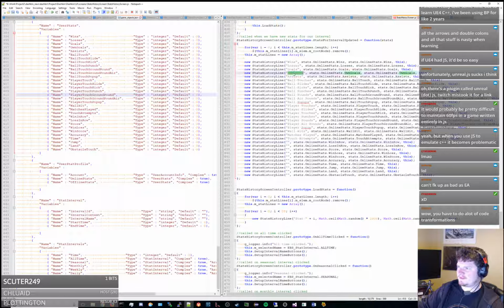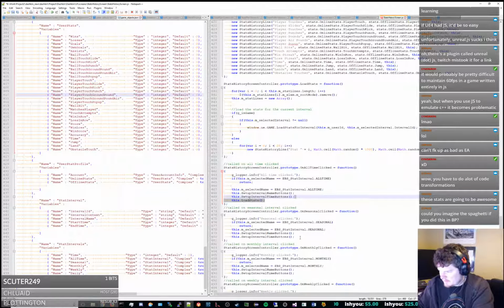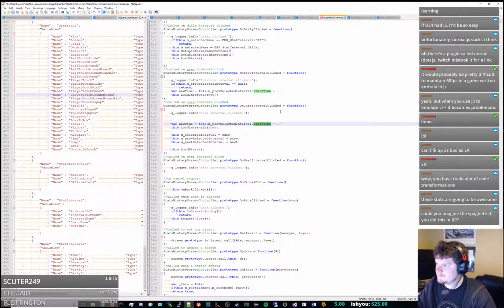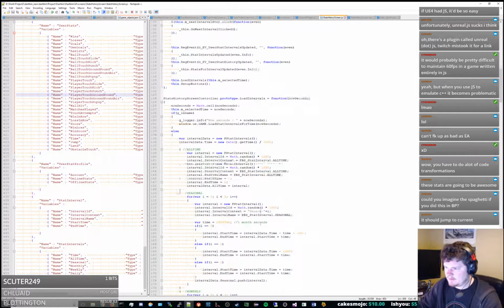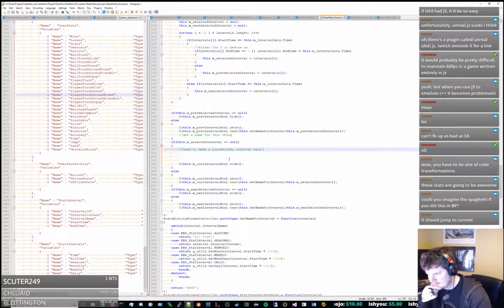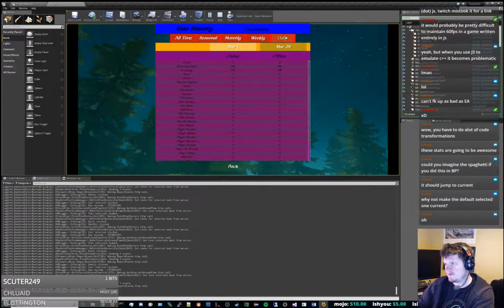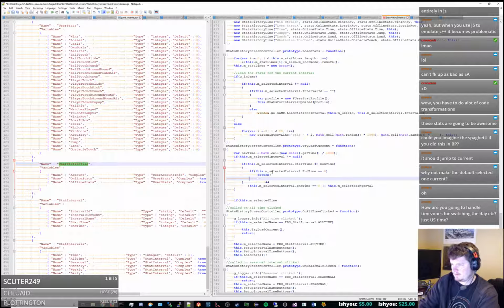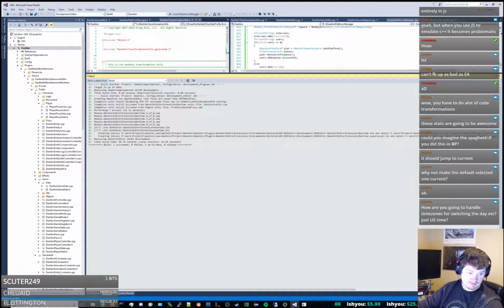ambientenergy101 devs Dashkin 809